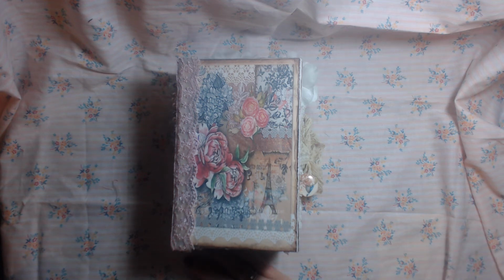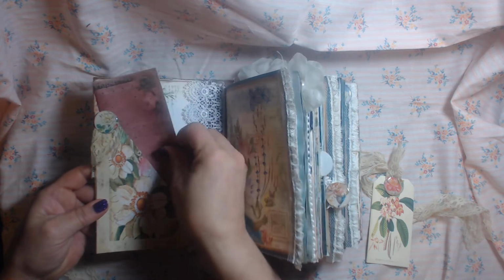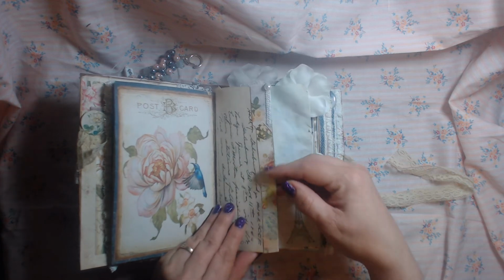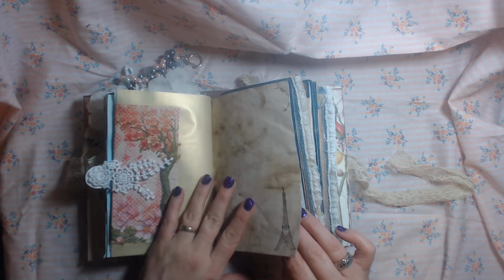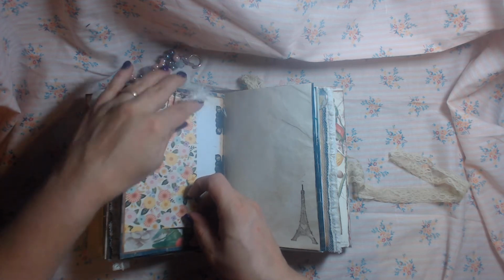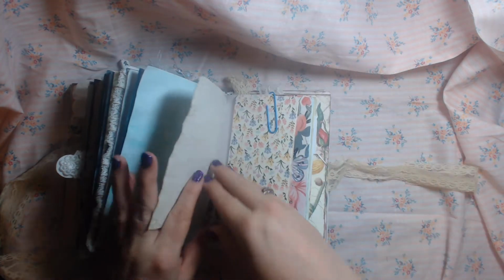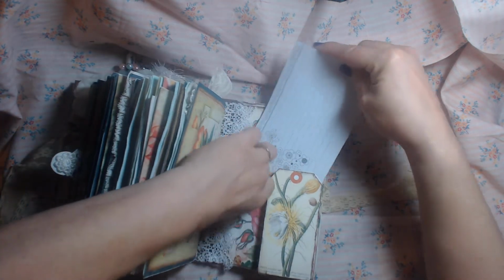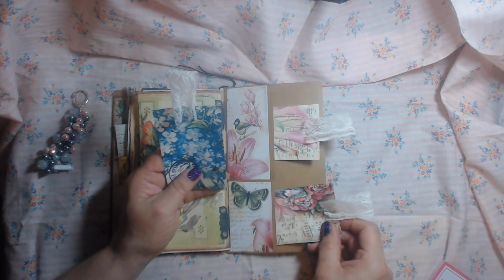DT Entry for Artzology Spring time Journal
Artzology YouTube Channel

Etsy Store